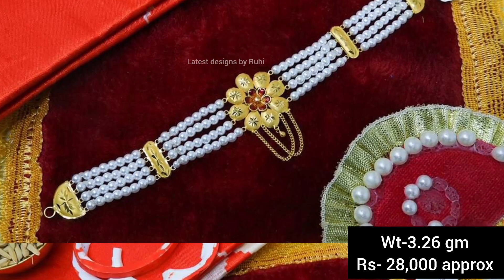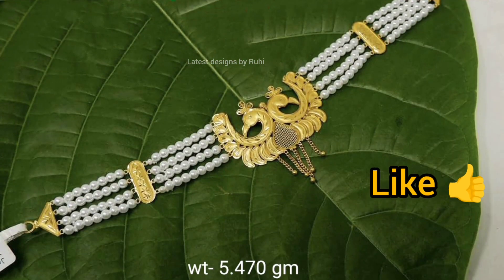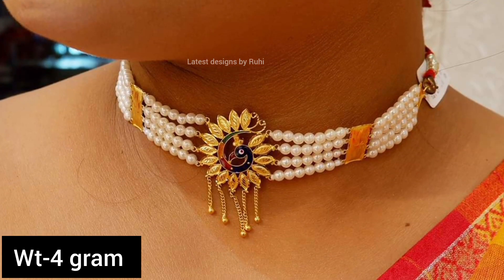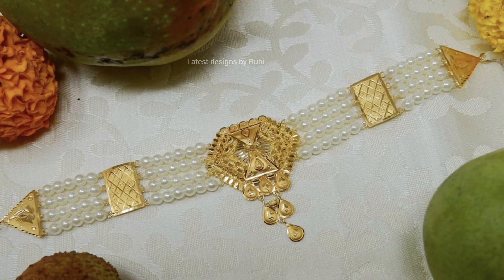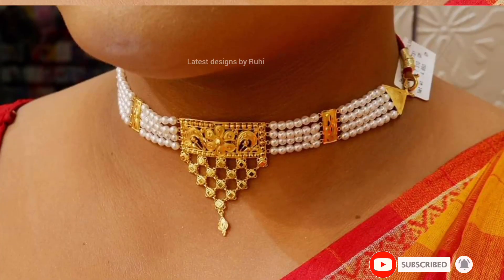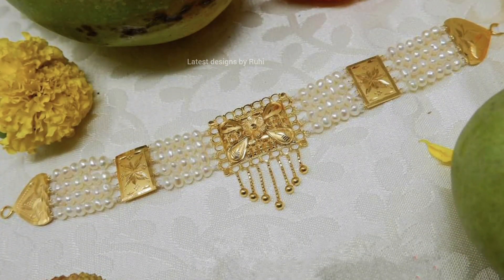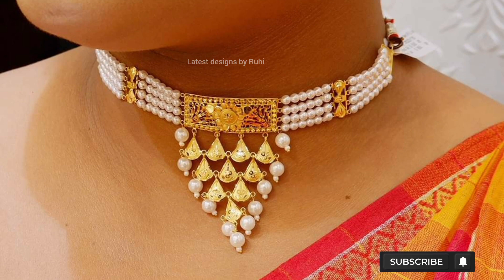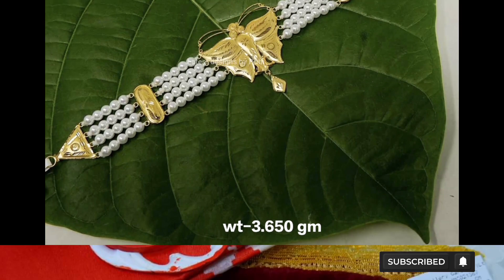Gold Pearl Choker Necklace With Price | Pearl Choker Necklace New Design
Photo Credit: Jewellery Garden PVT LTD

We have collected these photos from the internet
This is not an official collaboration work. we found this picture awesome. so we used this picture as our content. we don't want to harm anyone felling we appreciate the art with proper credits.